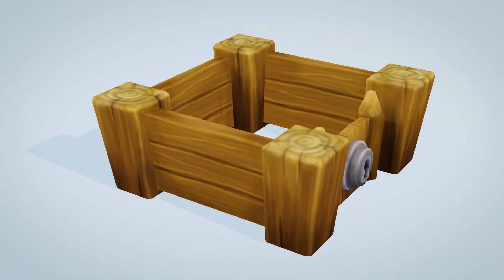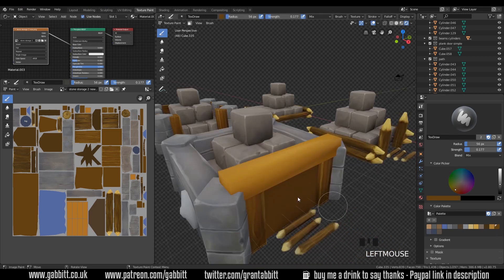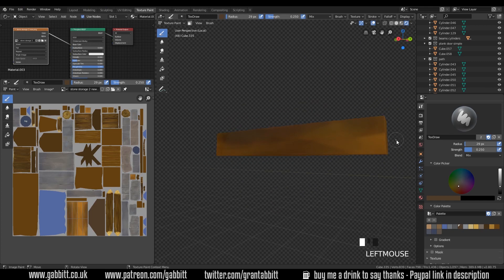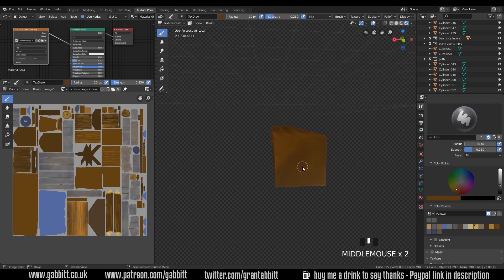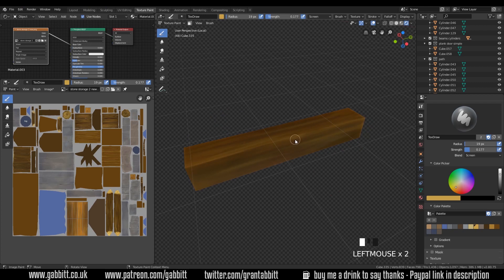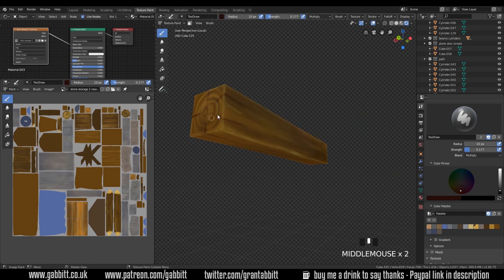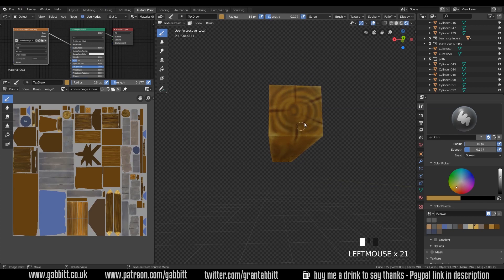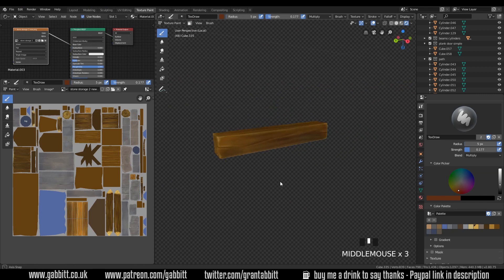Painting Wooden Beams | Blender 2.8 | Learn Texture Painting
Learn how to paint clash of Clan style wooden beams in Blender 2.8 for mobile games.

*Cheapest + FAVOURITE:*
Veikk a15 £40 or $40

Display Tablets
*My Favourite*
VEIKK VK1560
£255.36